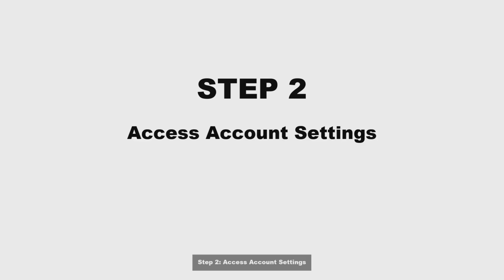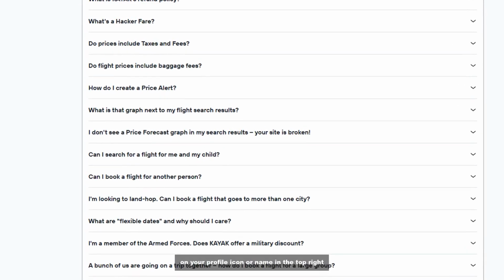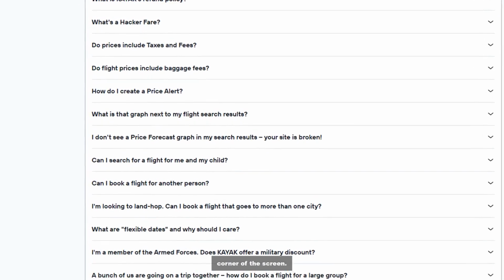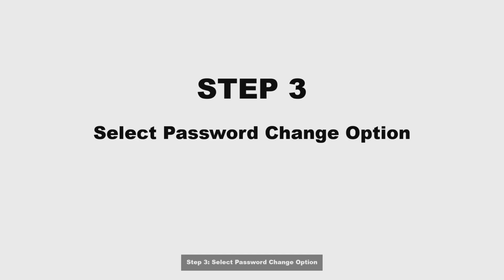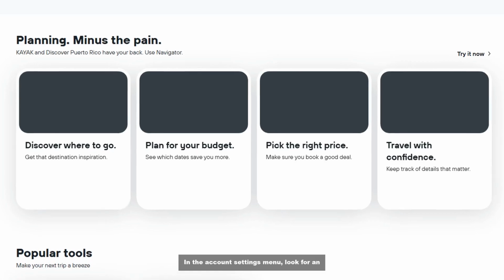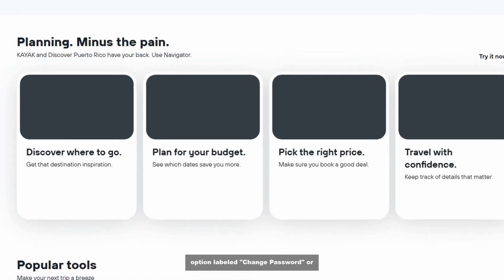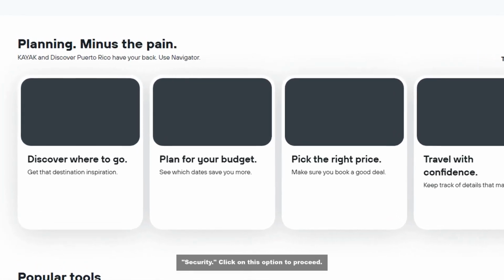How To Change Password On Kayak 2025 (2026)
In this video, we will guide you through the process of changing your password on Kayak in 2025. Whether you're looking to enhance your account security or simply forgot your password, we've got you covered with easy steps.